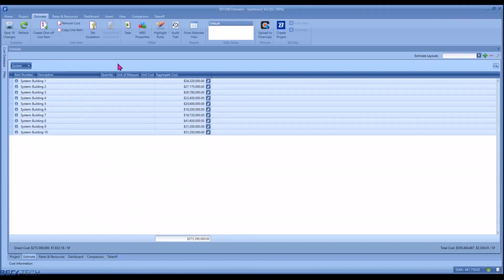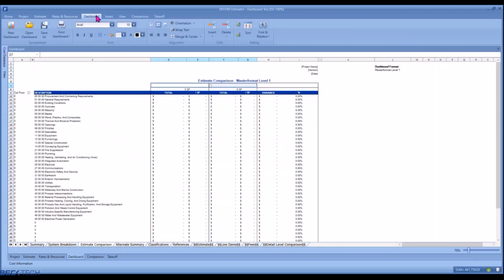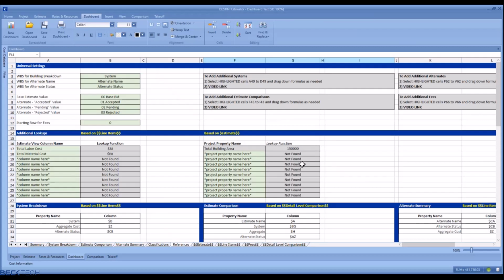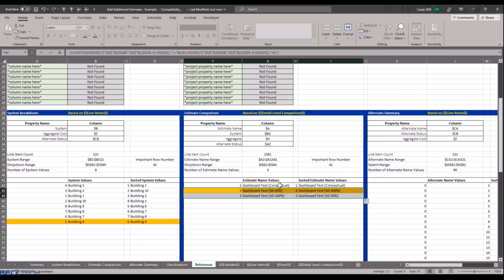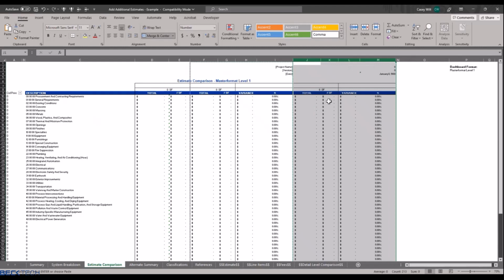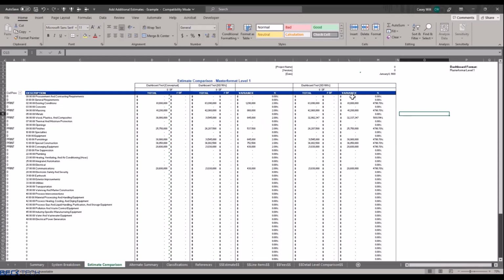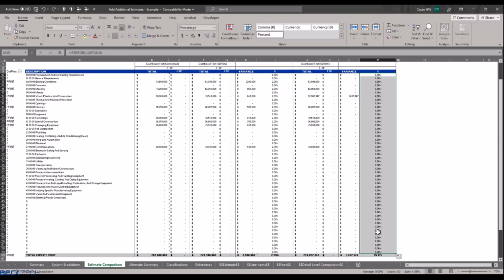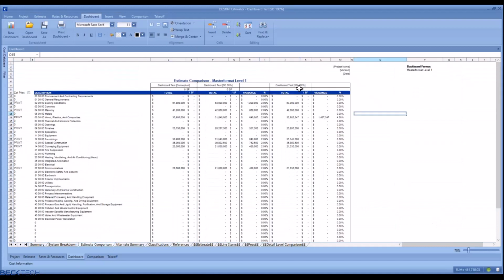How to Add Additional Estimates for Dashboard Comparison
This video demonstrates how to add additional estimates to your comparison dashboard in DESTINI Estimator estimating software.

One of the most powerful features for estimators in DESTINI Estimator is the ability to create visually appealing reports in the Dashboard feature of the software.

Dashboards allow you to see all your projects’ cost history data and compare it to other similar past or current projects. This helps estimators build accurate estimates and prove where project numbers come from.

This video walks through how DESTINI Estimator users can add more than two estimates to their comparison dashboard.

If you would like to see more of DESTINI Estimator construction estimating software’s features, request a demo today by clicking